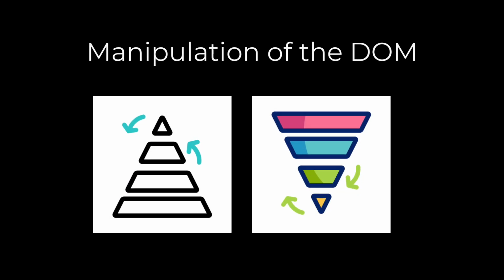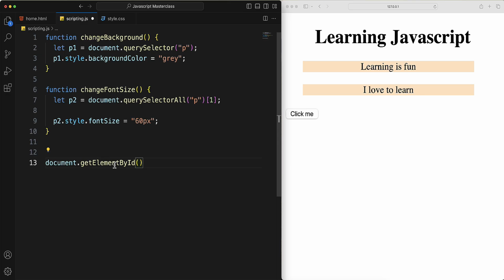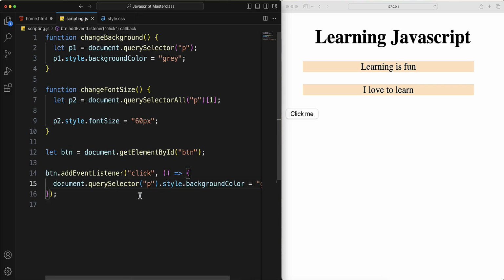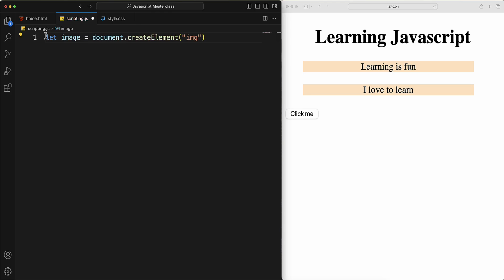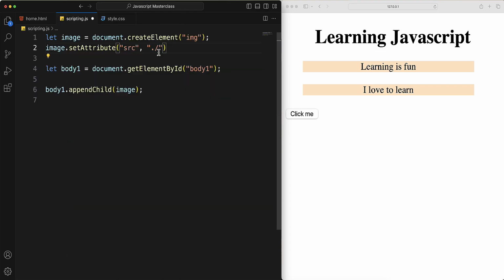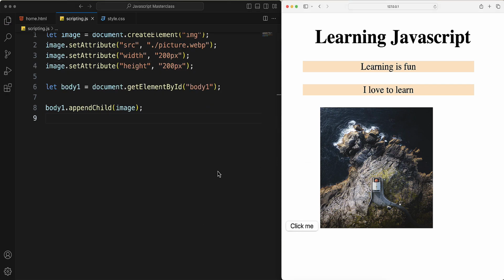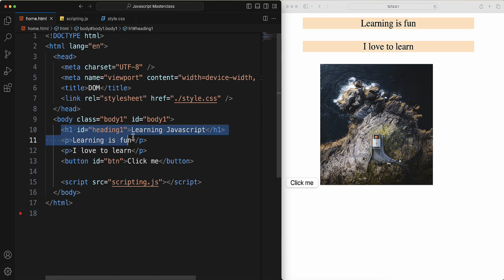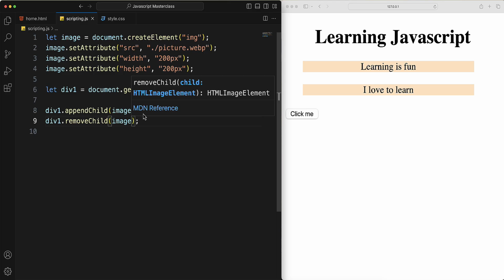Javascript Masterclass #28 Document Object Model 3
In this video , you will learn about the addEventListener and how to manipulate Dom dynamically using createElement, appenchild, removeChild..based on the parent-child relationship that Dom elements share.

Link to my Html and Css course

Understand the Internet, learn HTML/CSS  and build an Ecommerce web application (The Full Tutorial)

Table of Contents:

00:33 - using addEventListener() for clean code
06:47 - parent-child relationship based manipulation of the DOM